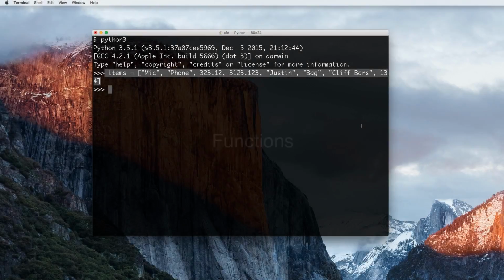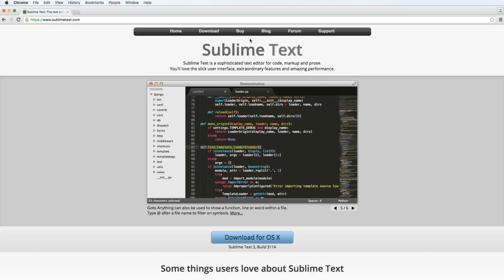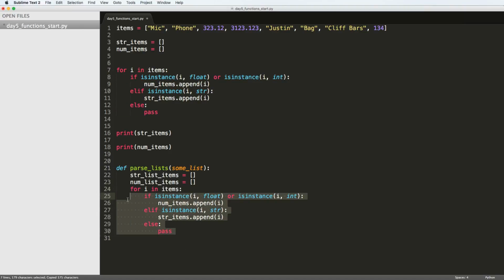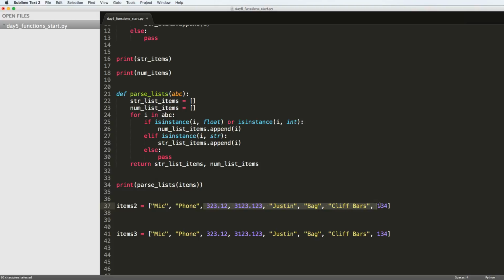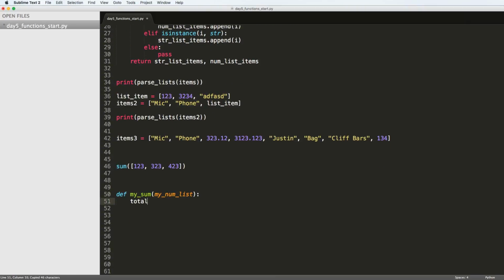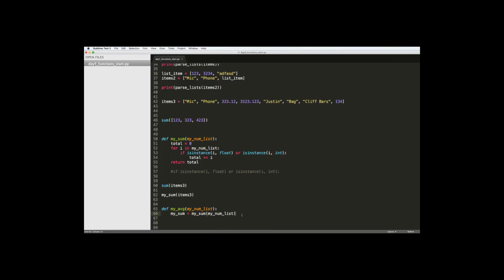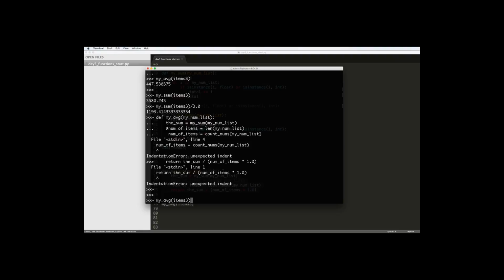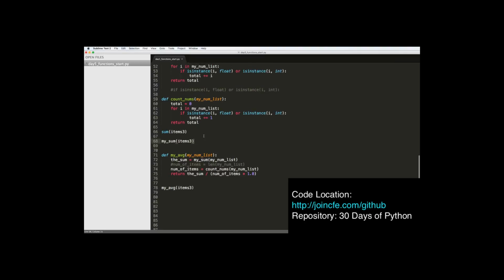011 Functions Part 2